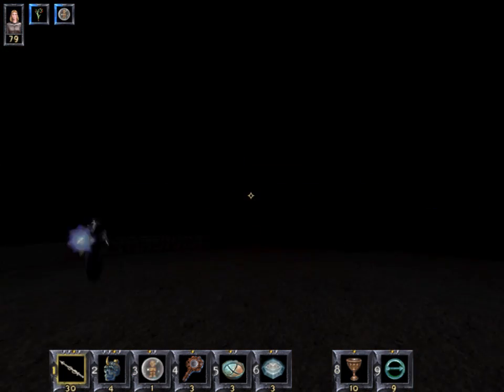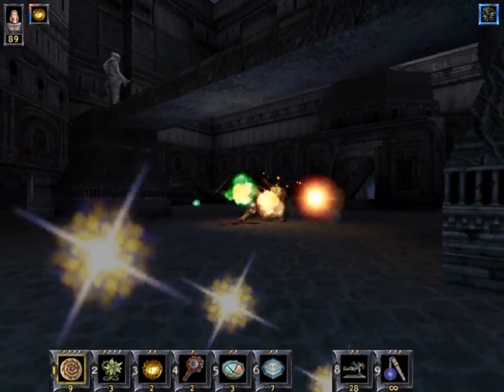Era Game Reviews - The Wheel of Time PC Game Review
In-depth review of The Wheel of Time PC game, a first-person shooter running the Unreal Engine, developed by Legend Entertainment and released in 1999.

This PC game is based on the fantasy book series by Robert Jordan. The story of the single-player campaign follows Elayna Sedai, Keeper of the Chronicles of the White Tower. As a first-person shooter, the game does away with the guns and ammo you usually see and replaces it with "ter'angreal", artifacts of immense power within the Wheel of Time universe.

Era Game Reviews, is more than just reviews of older PC games from the 90's. The in-depth reviews not only discuss the basics like the graphics and gameplay, but also looked into the game's history, mods, culture and community.

(The Wheel of Time)